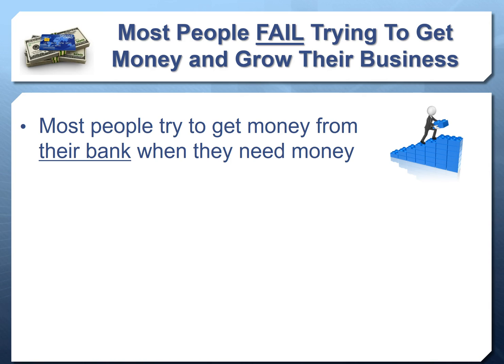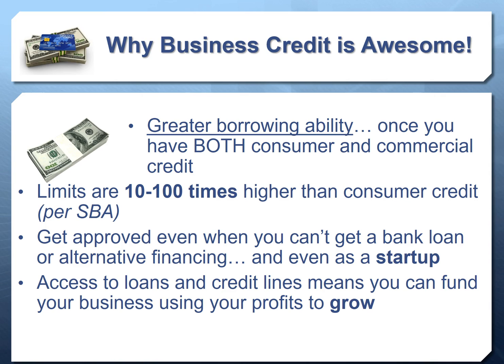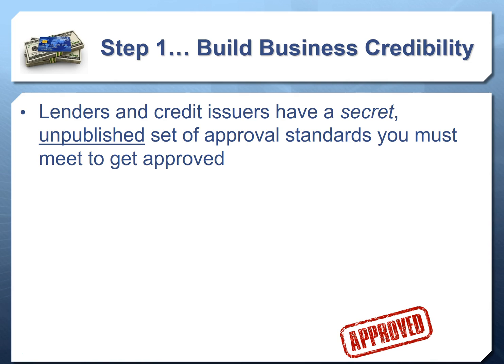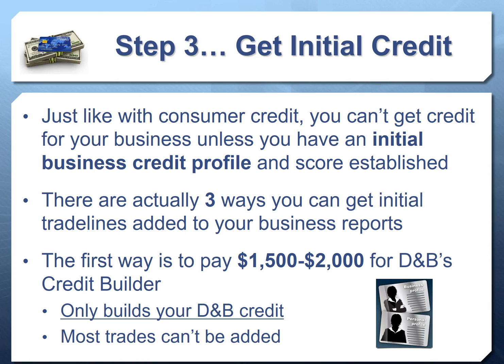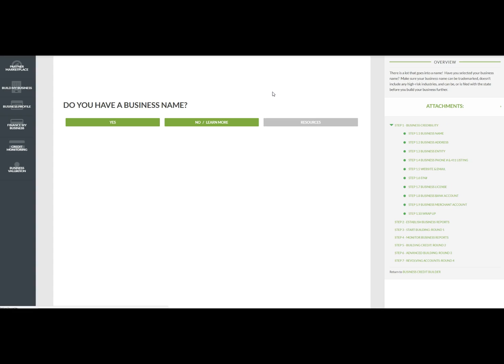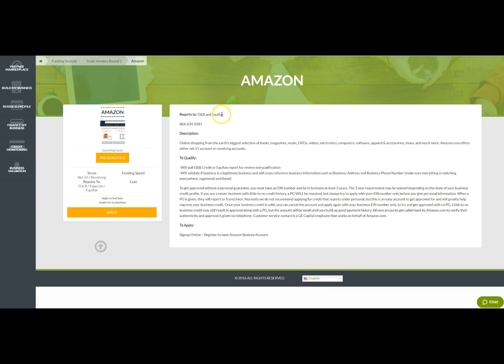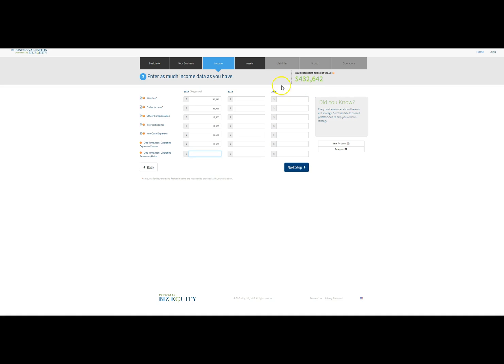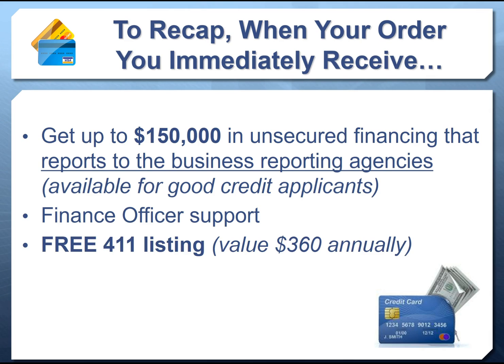Manager of Credit - How to Build Business Credit with your EIN Full webinar